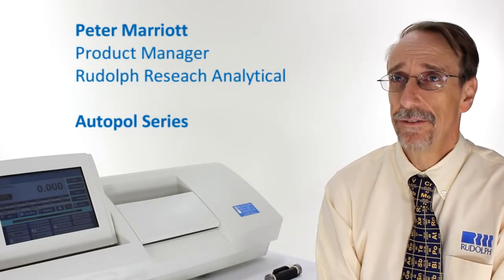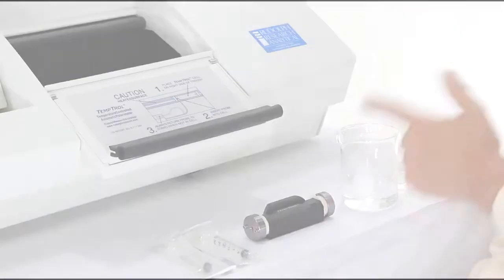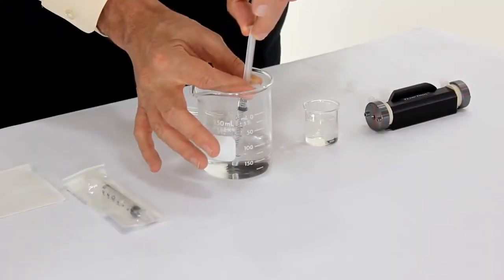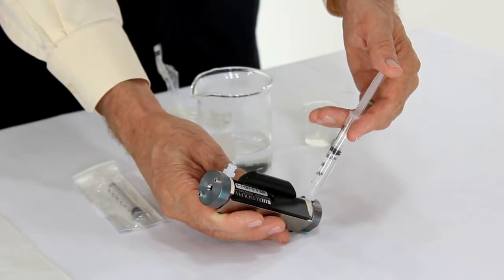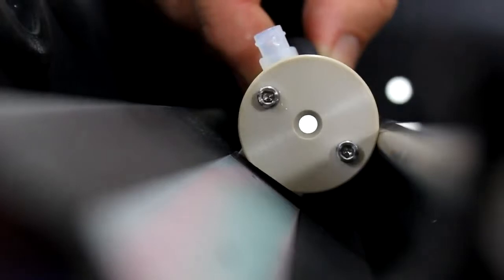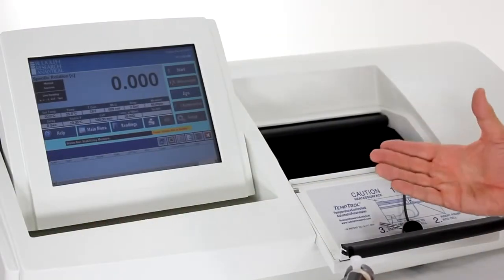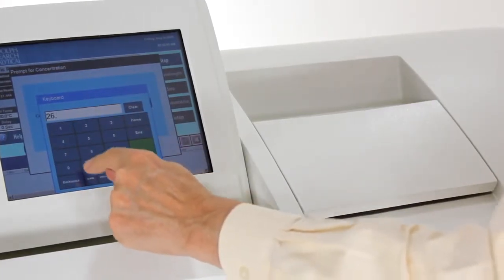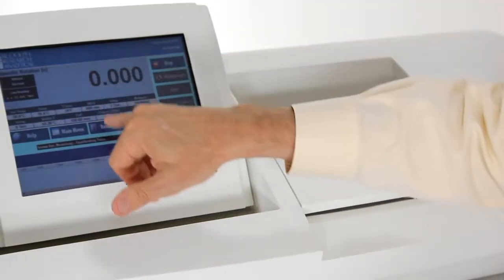▶ Polarimeter Measurement with an Autopol from Rudolph Research Autopol YouTube 720p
Polarímetro Autopol medición